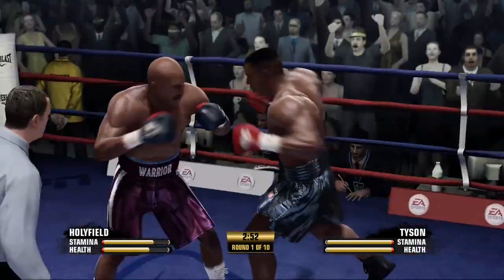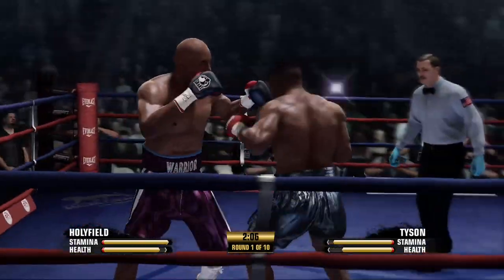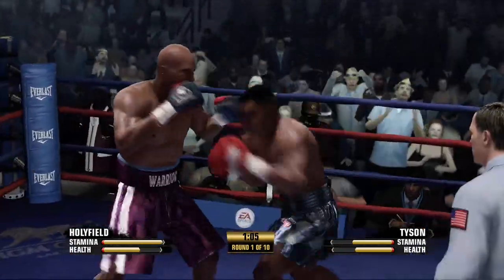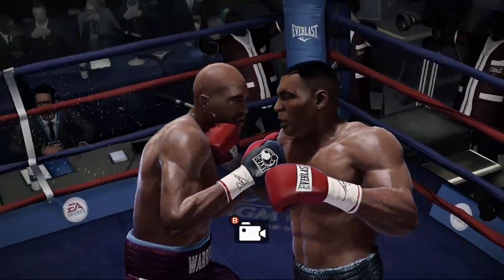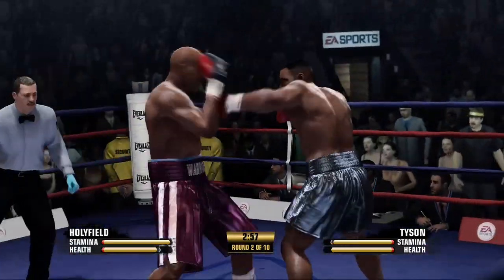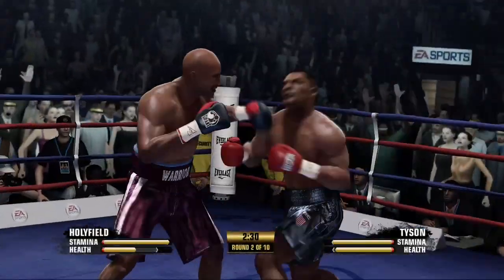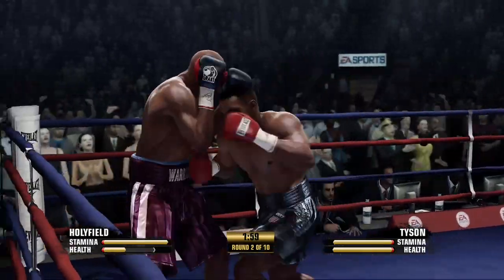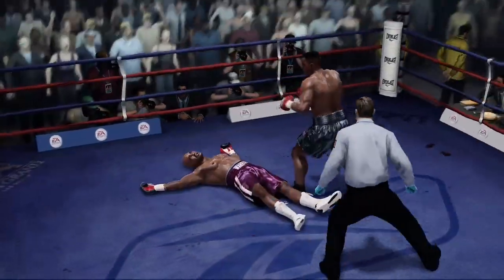Fight Night Champion - Evander Holyfield vs Mike Tyson 🥊💥💯